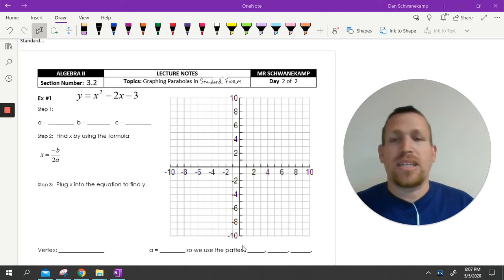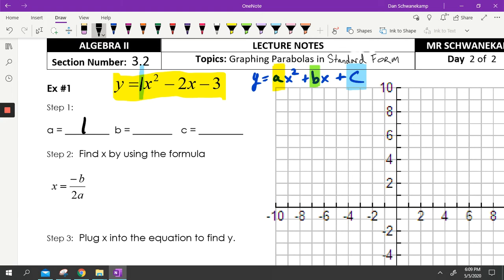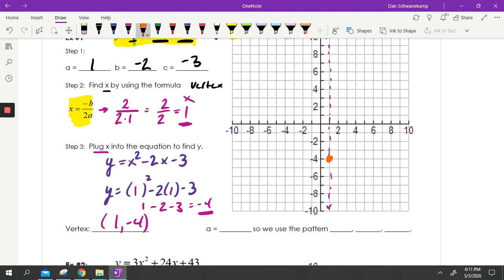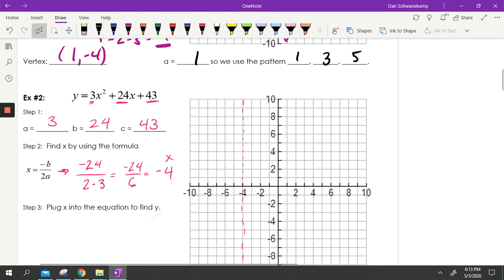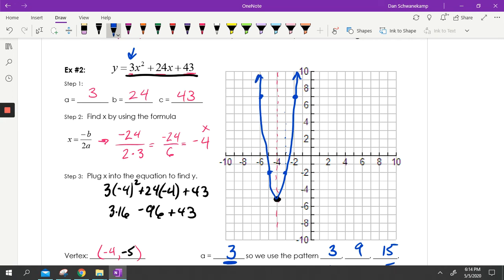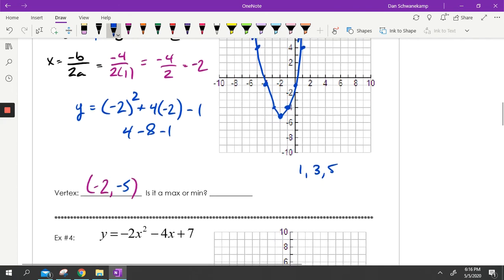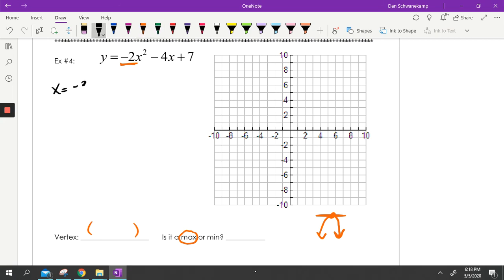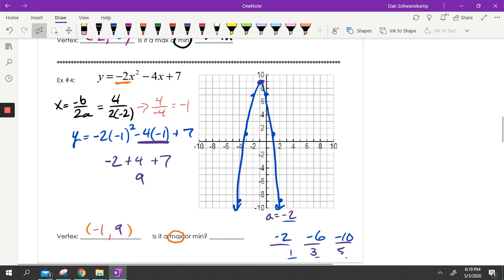Graphing Quadratics in Standard Form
x = -b/2a